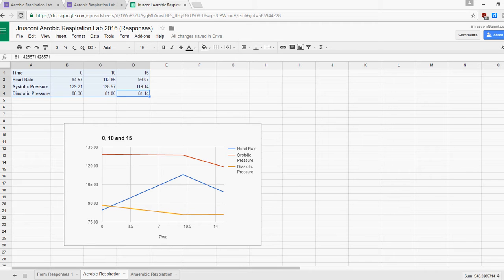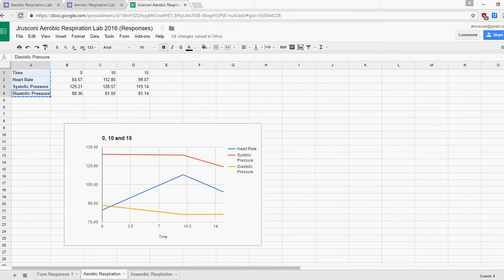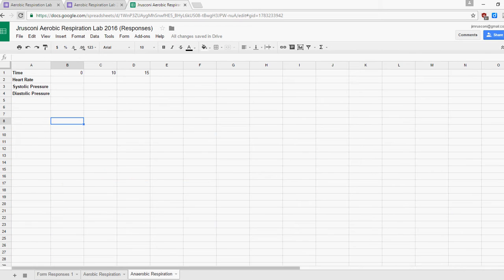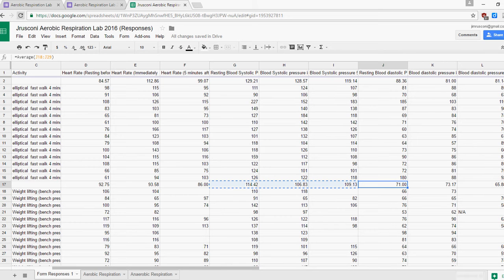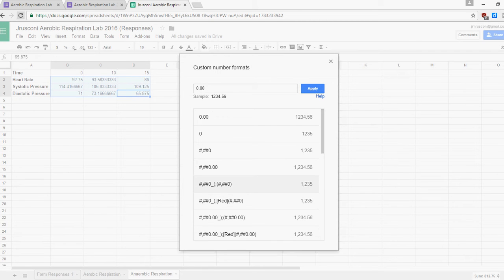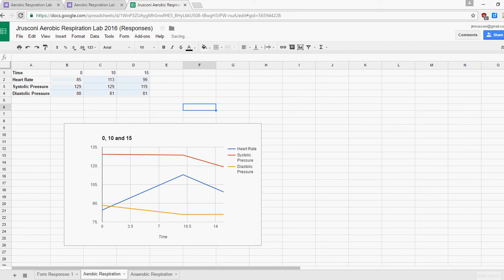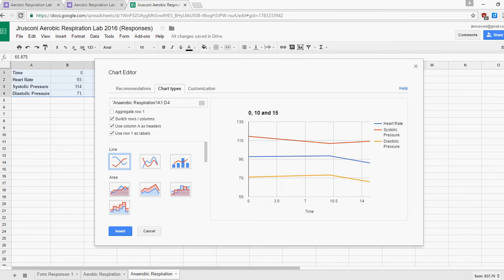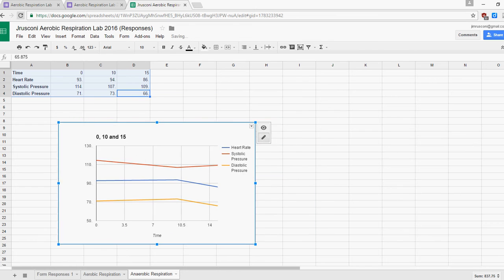Aerobic and anaerobic exercize spreadsheet 3 graphihc the data